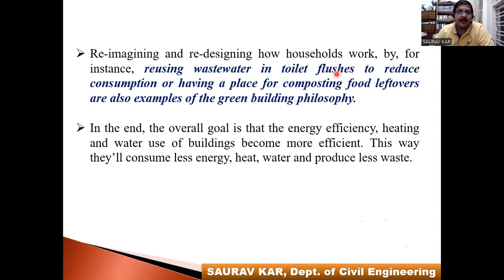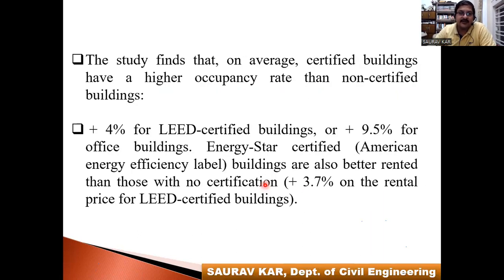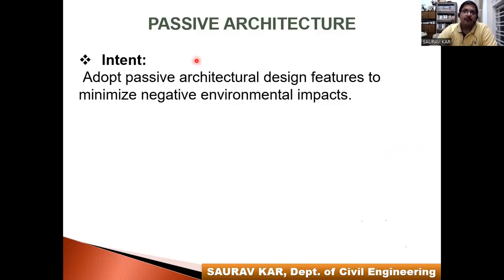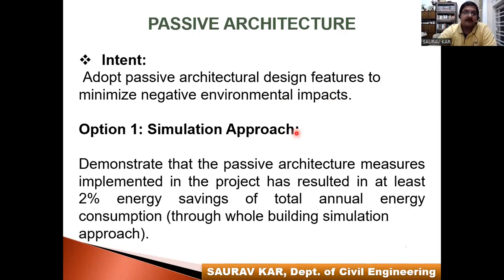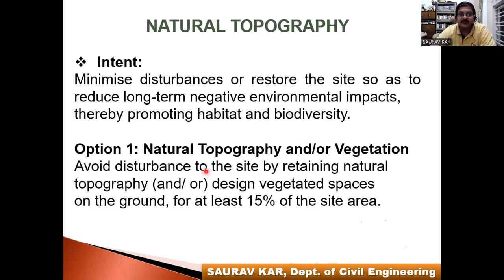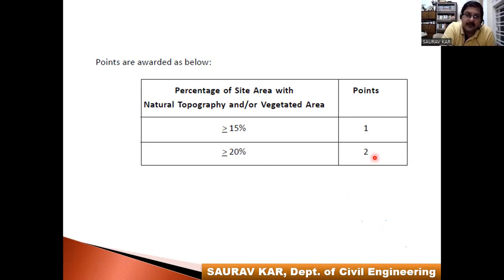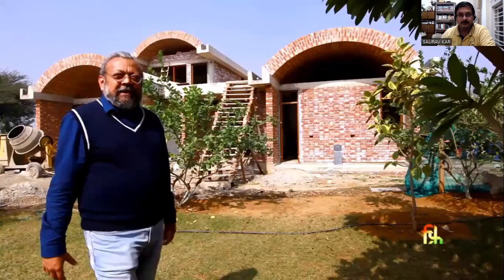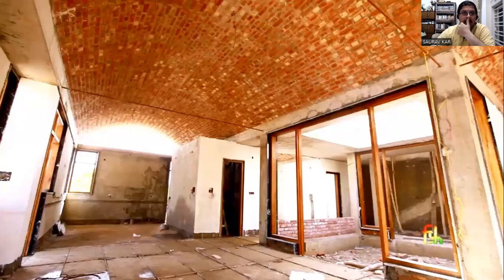Course on GREEN TECHNOLOGY- Buildings and Infrastructure || GRIHA & IGBC- PASSIVE ARCHITECTURE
These video lectures on are dedicated to impart knowledge on Green Technology & Green Buildings to undergraduate B.TECH, DIPLOMA, ARCHITECTURAL students, post graduate students and also for practicing Architects, Interior designers and civil engineers.